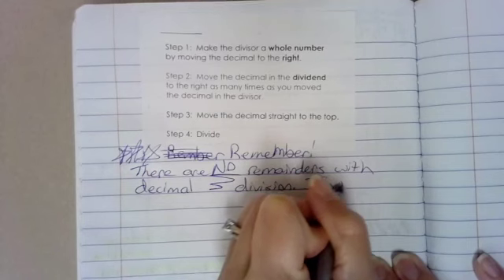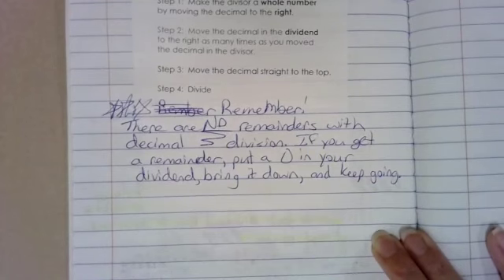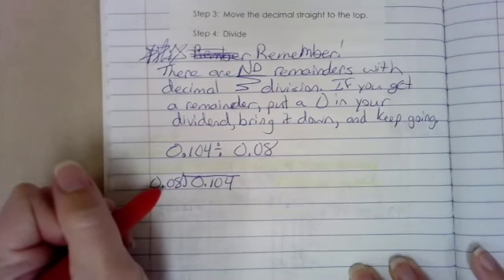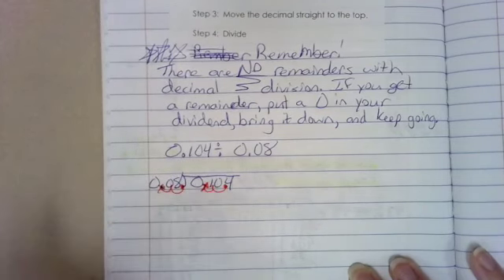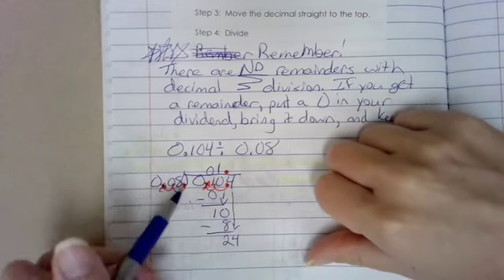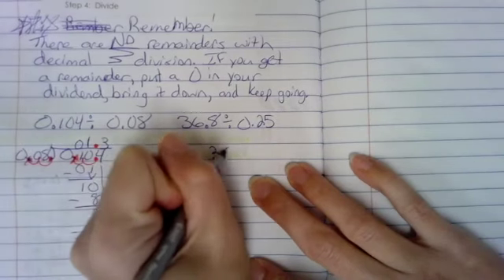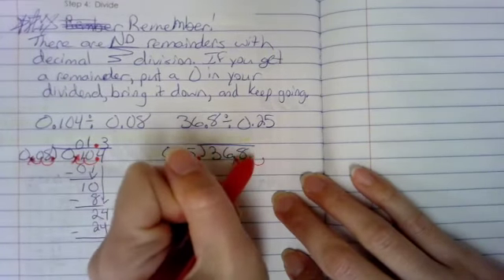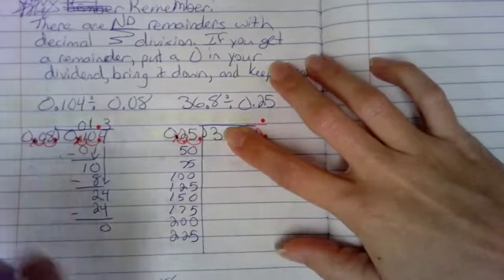Dividing Decimals by Decimals MJ18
This video is about Dividing Decimals by Decimals MJ18